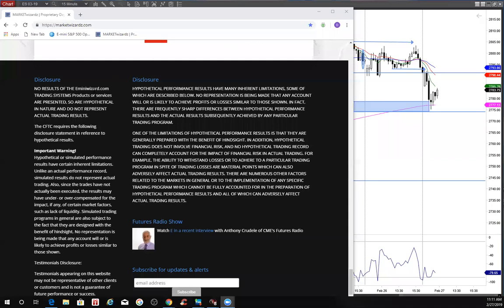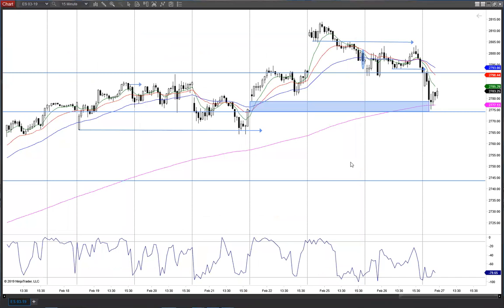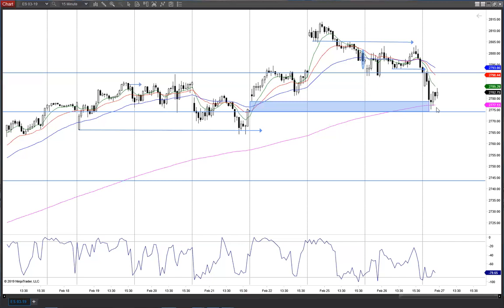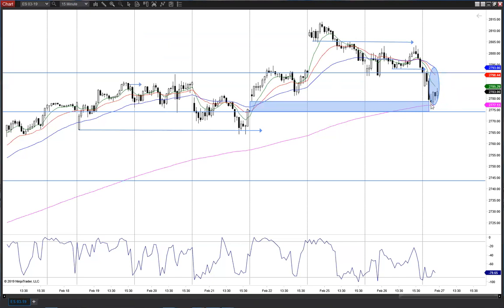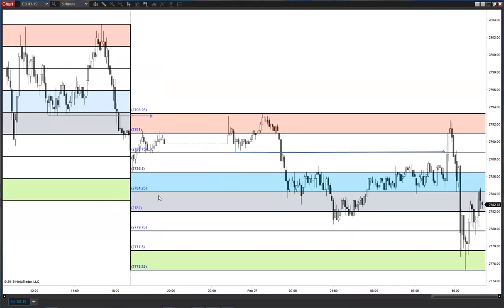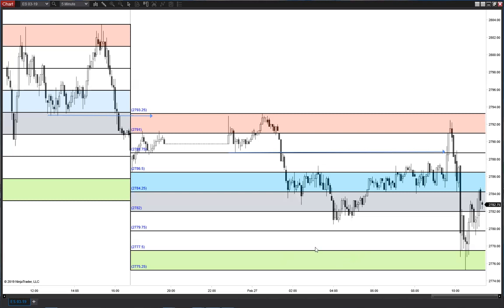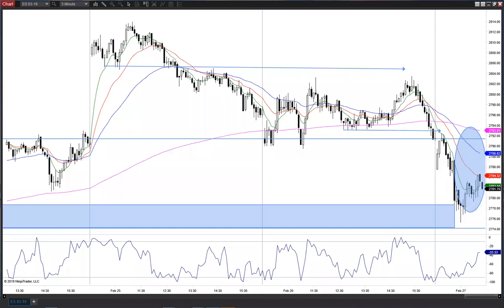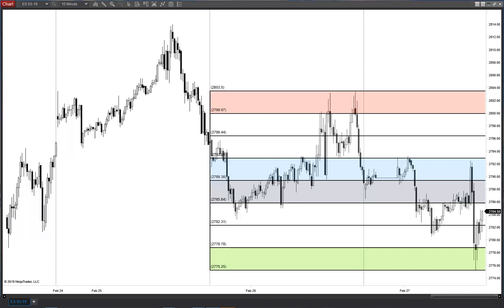15 RTH i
Not an umbrella trade on this chart. Rain has been hit. Arches. A game of inches 85 stop for shorts. Dont get caught shorts.